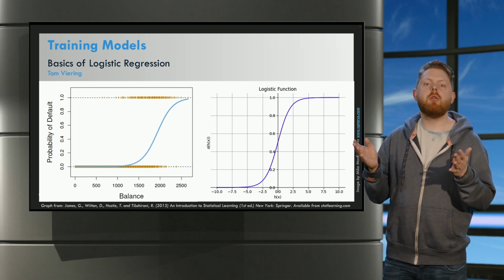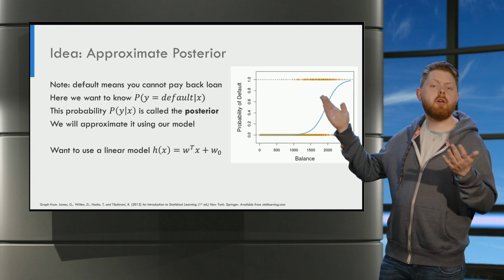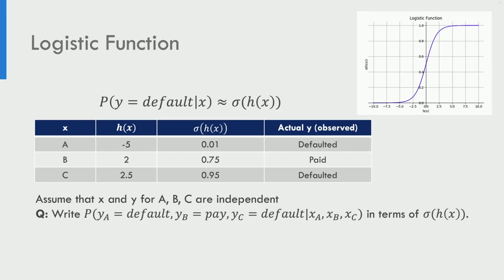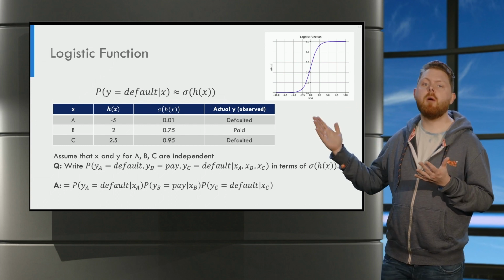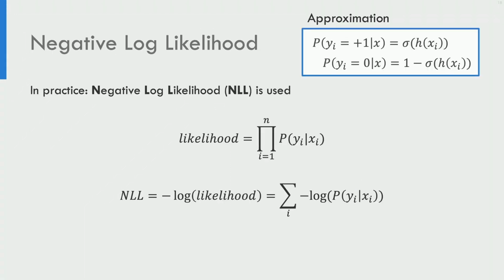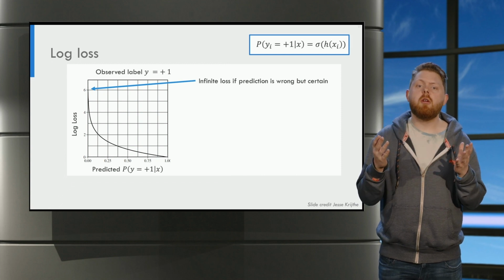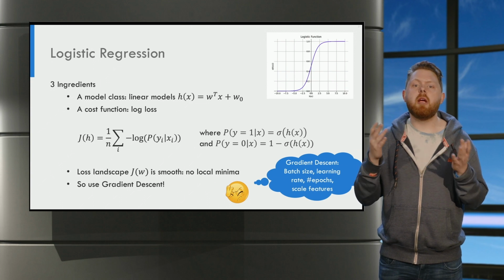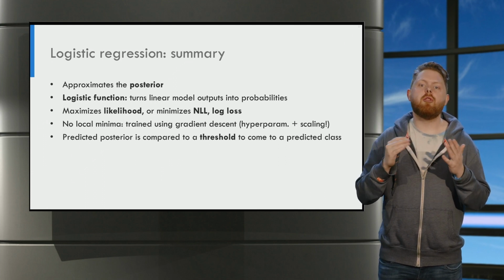AIfE5x_2023_Module_4_8_Basics_of_Logistic_Regression-video